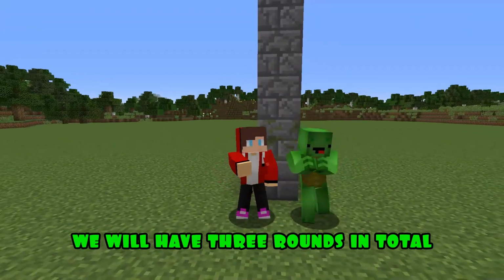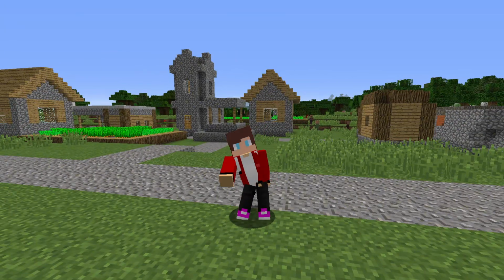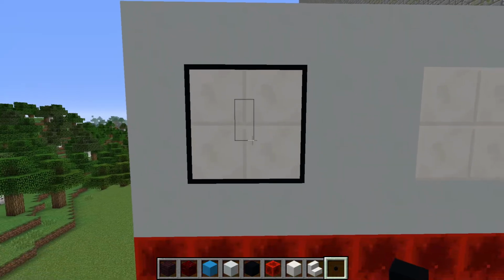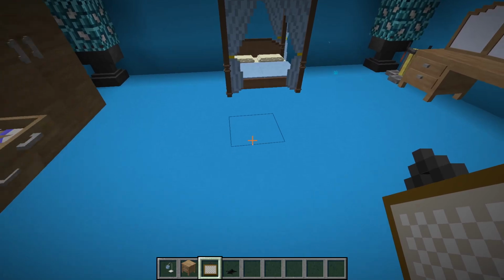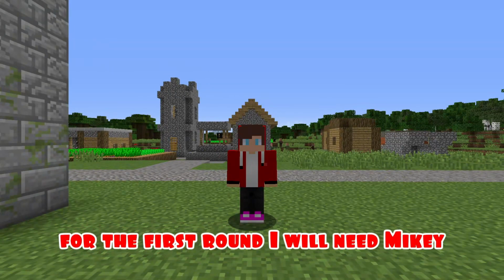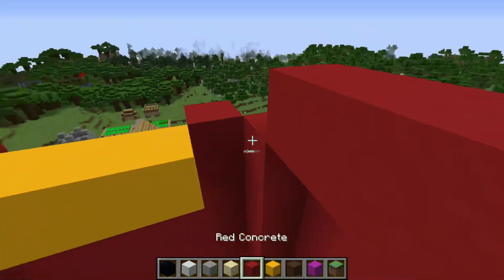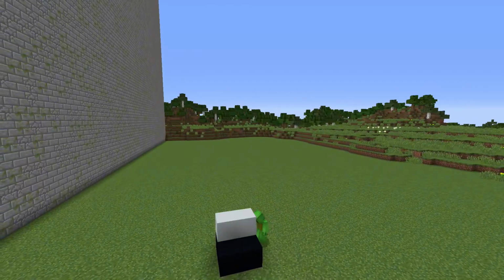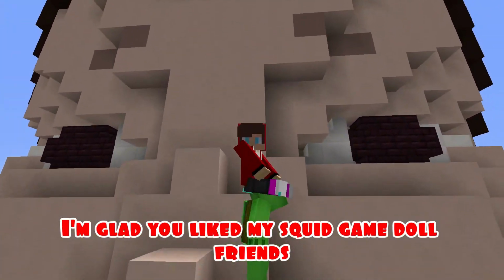SPIDER THOMAS EXE Build Battle In Minecraft - NOOB VS PRO CHALLENGE - Maizen Mizen Mazien Parody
Join JJ and Mikey in this exhilarating Minecraft episode as they go head-to-head in a thrilling competition to build the ultimate Thomas Spider!

Watch as they unleash their creativity and skills, transforming blocks into a whimsical, spider-themed rendition of the iconic Thomas the Tank Engine.

With limited time and lots of laughter, the duo races against the clock, adding unique twists and hilarious surprises to their builds. Who will come out on top with the most imaginative design?

Don’t miss the epic reveal at the end, where you get to vote for your favorite creation! Tune in for a fun-filled adventure that showcases friendship, creativity, and a love for Minecraft!